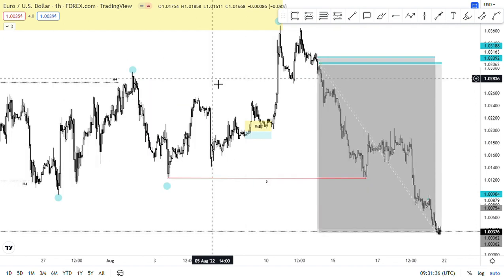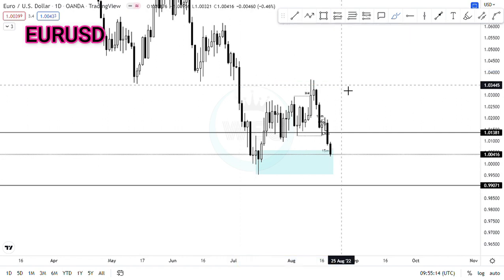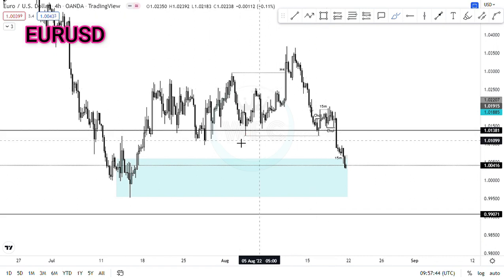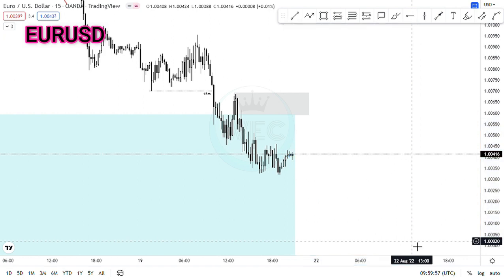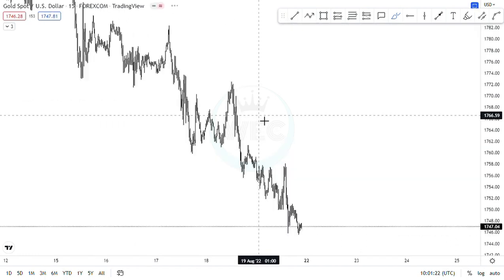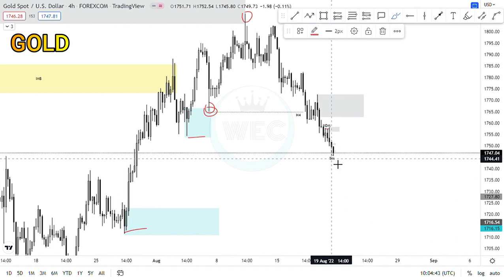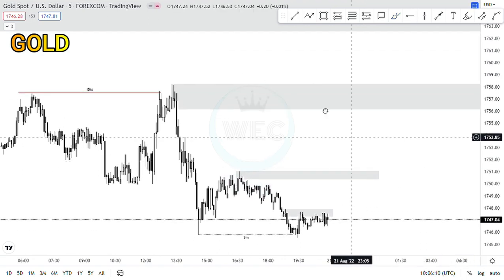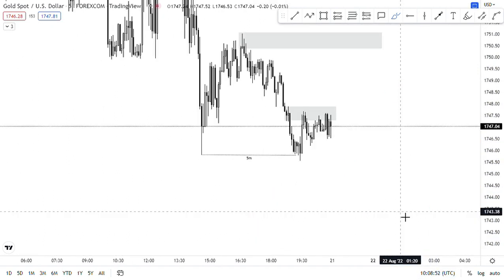WEEKLY MARKET ANALYSIS ON EURUSD & GOLD [SMART MONEY CONCEPTS]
In this video WEEKLY MARKET ANALYSIS ON EURUSD & GOLD [SMART MONEY CONCEPTS] I share with you my directional bias and outlook on EURUSD and GOLD (XAUUSD) for the upcoming trading week.

NB: This is my personal view on the financial markets and not a certified expert advice. Trading the financial market is risky and you trade at your own risk